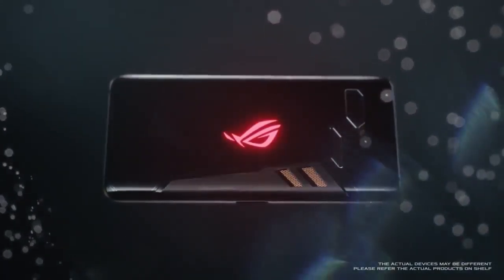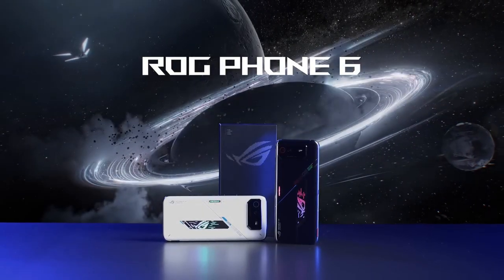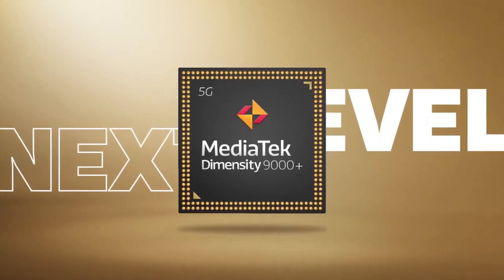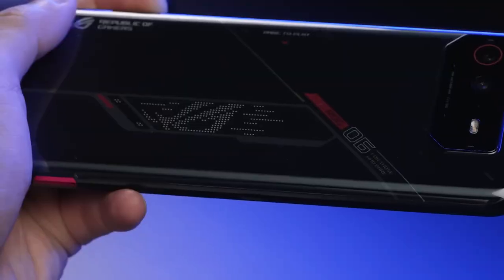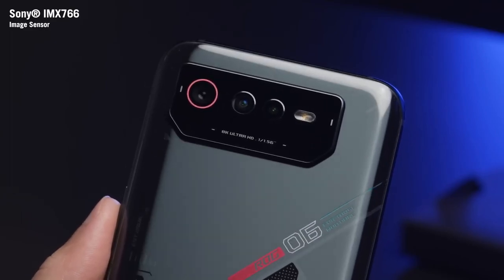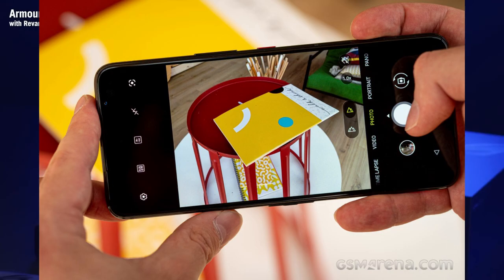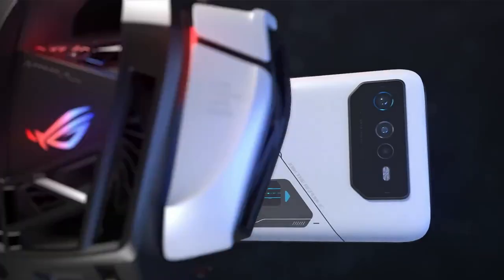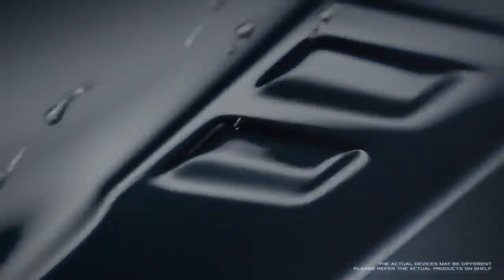The ROG Phone 6 Ultimate & Batman Edition- A Monster Gaming Smartphone!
Asus has scheduled a launch event for September 19.
to unveil ROG Phone 6D Ultimate at this conference. It could be accompanied by ROG Phone 6 Batman Edition.

Talking about features, the ROG Phone 6D Ultimate is expected to be almost identical to the ROG Phone 6 Pro, except for the chipset.
It is said to feature a 6.78-inch AMOLaiD display and a high pixel density of 395 P P I.
The bezel-less display offers a 165Hz refresh rate.
The new ROG Phone 6D Ultimate phone comes powered by the latest octa-core MediaTek Dimensity 9000 MT 6983 chipset. So you can play games or watch high definition movies
the phone will give a moother and lightning fast experience for all the tasks.
which is paired with a staggering 18GB of RAM.
The phone packs a 6000 miliAmpair  battery that supports 65 attW fast charging via USB Type C port.
the phone offers on-screen fingerprint sensor and guess what a 3.5mm headphone jack,
the device features a triple camera setup that includes a 50 MegaPixel Sony IMX766 primary sensor, a 13 MegaPixel ultra-wide angle sensor, and a 5 MegaPixel macro sensor.
On the front, the phone gets a 12 MegaPixel camera for selfies and video calling purpose. Other camera features include digital zoom, auto flash, face detection, and touch to focus.
The O E M also hints that the potential series-leader will launch with appropriately "Ultimate thermal technology" that involves "airflow unlike any ROG Phone before".
that will keep your phone cool while doing heavy task or playing heavy games.
It will be the most premium and powerful in ROG 6 series.
as far as the pricing is concernd, the ROG Phone 6D Ultimate is rumored to come at a price tag of $1300.

We cannot guarantee that the information provided on this page is 100% correct. Please check with the retailer before purchasing.